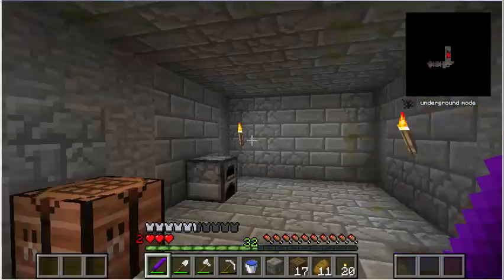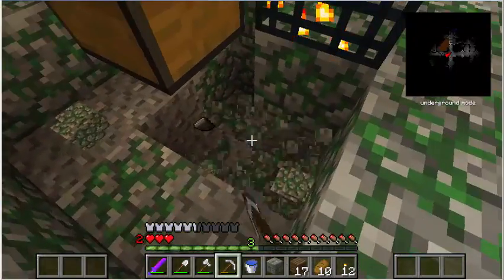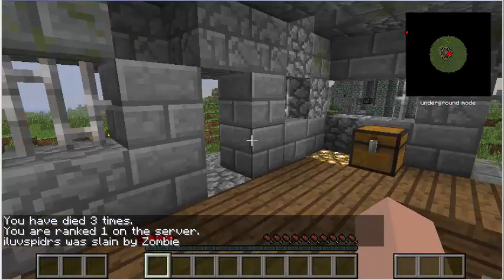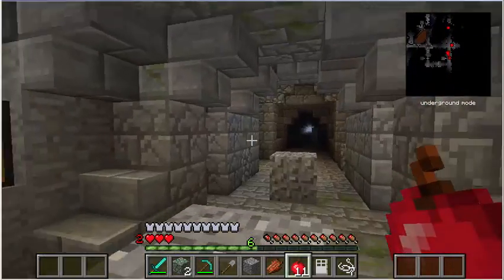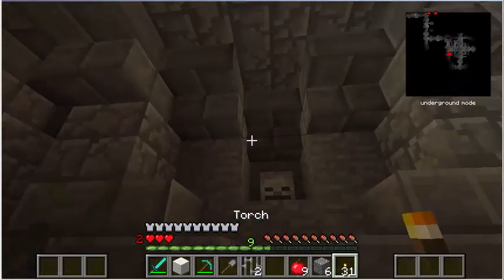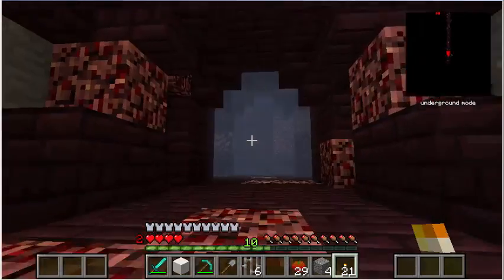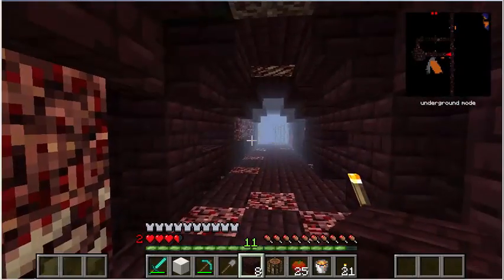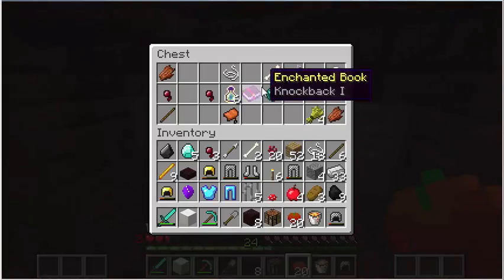iluvspidrs Plays Crazy Craft Ep 8 - The Bottom Of This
This dungeon complex sure goes down far!  I finally reach the bottom after a pretty rough time.